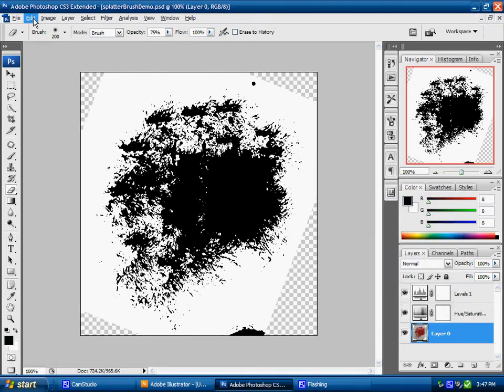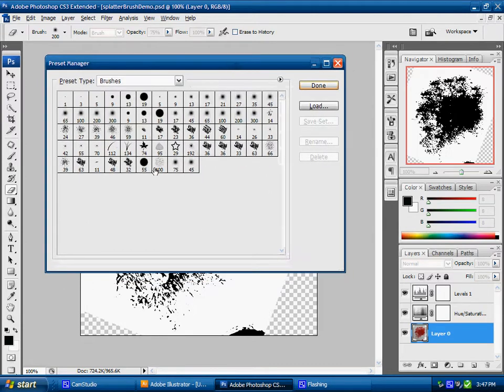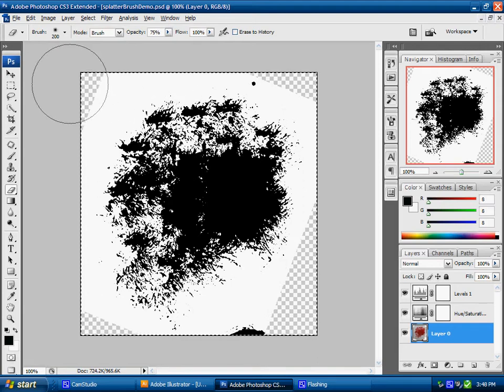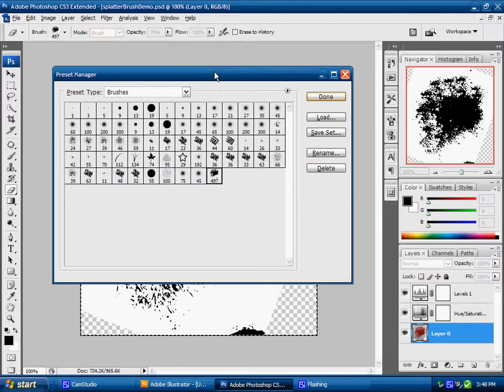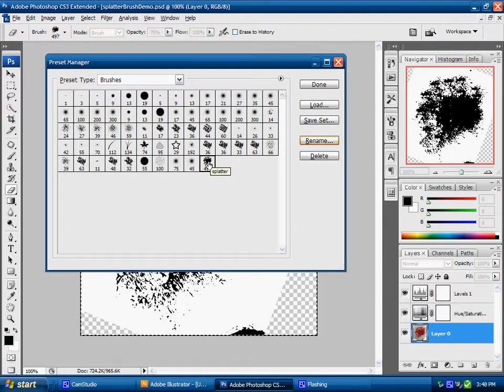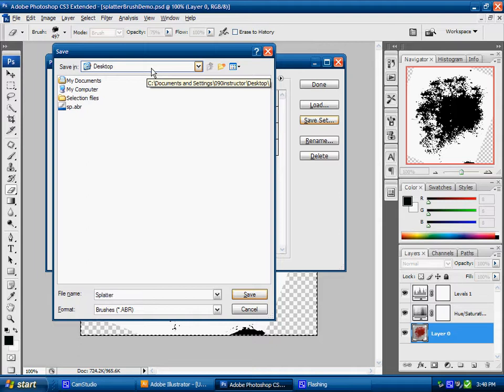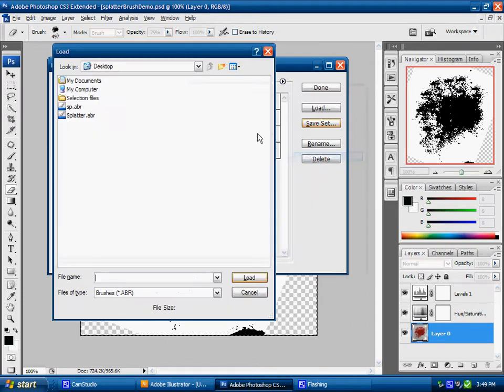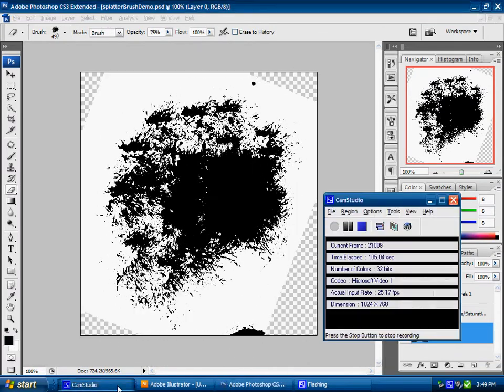Preset Manager in Photoshop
This video describes how to utilize the preset manager in Adobe Photoshop to save brush presets